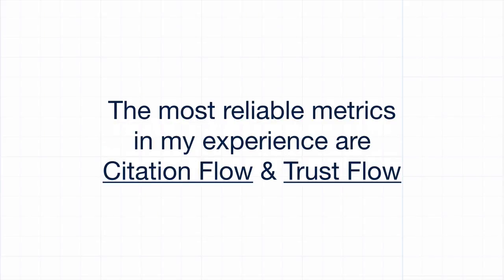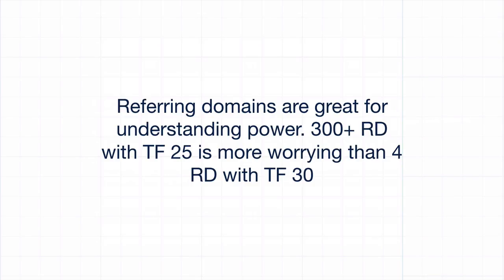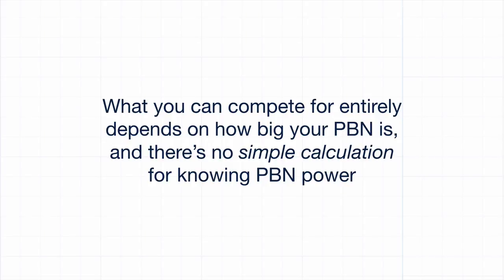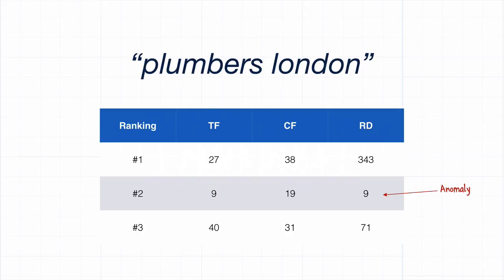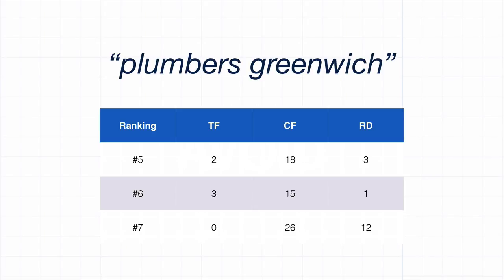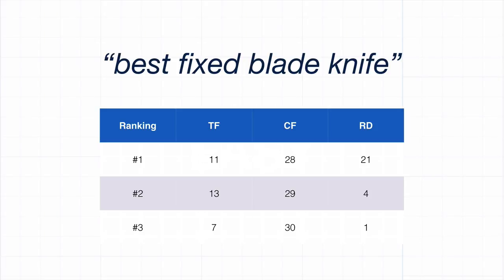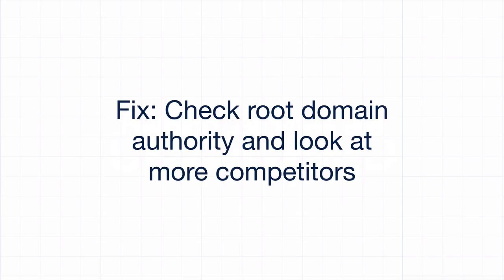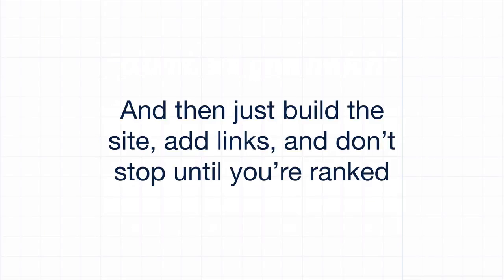3 How to analyse the competition